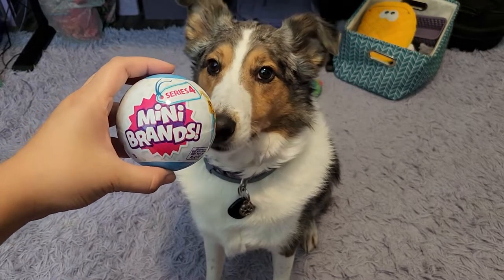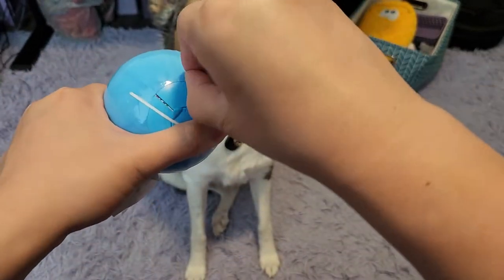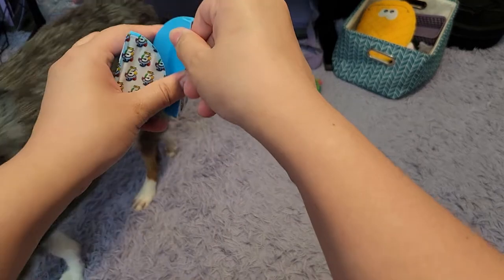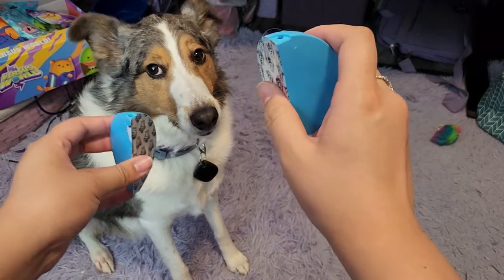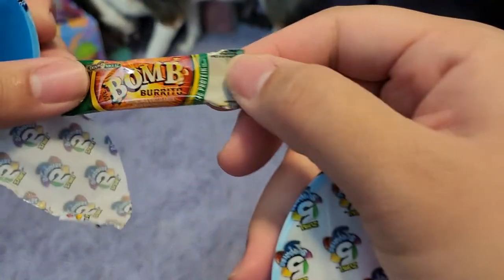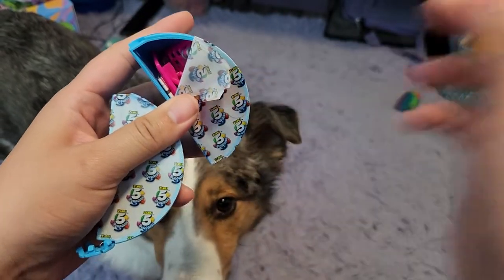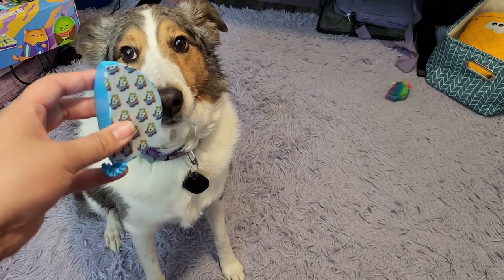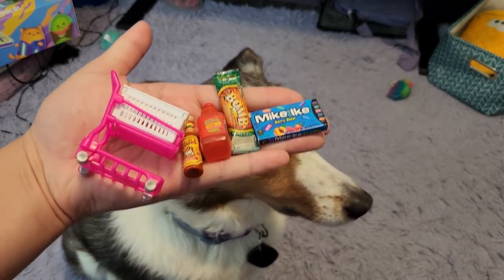Zuru 5 Surprise Mini Brands Series 4 Opening with Charlie the Sheltie (my Dog)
BRAND NEW Mini Brands Series 4 BALL with Charlie the Sheltie!‎‎
‎@ZURU Toys

Keep up with all the fun across the board:
Amazon Storefront